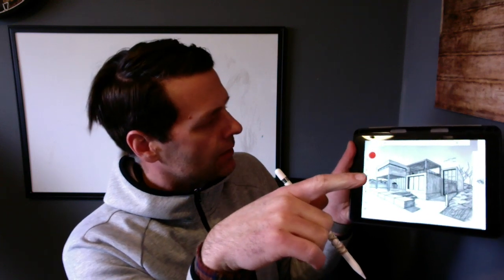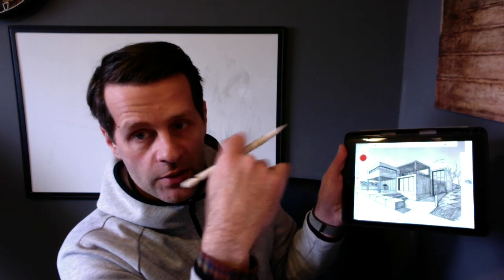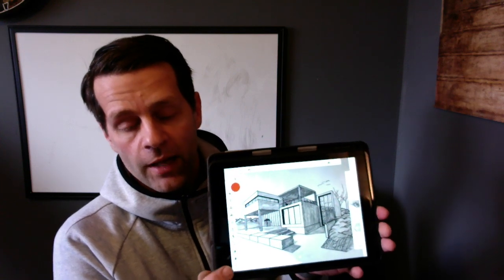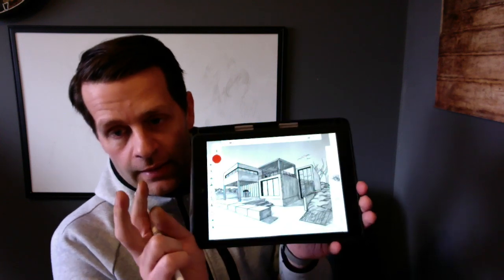2 Point Perspective Drawing famous building720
Mr. Nichols 2 Point Perspective Drawing famous building